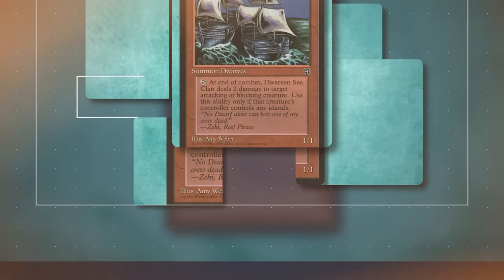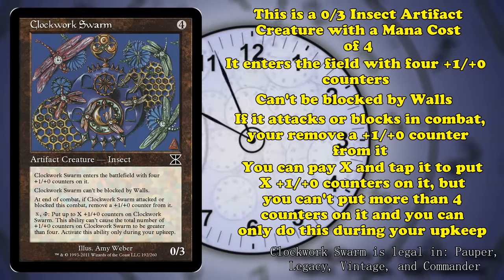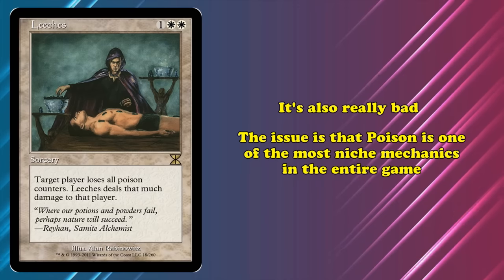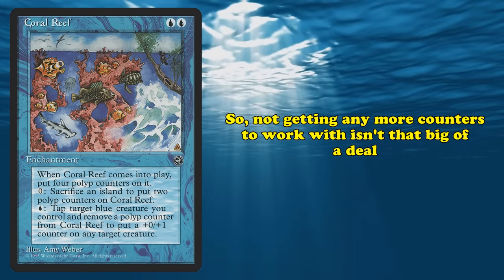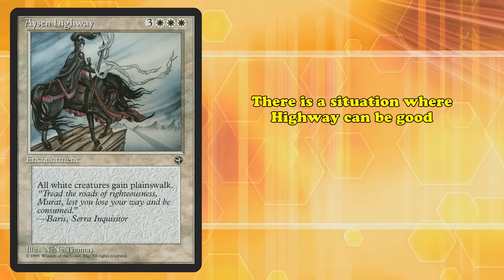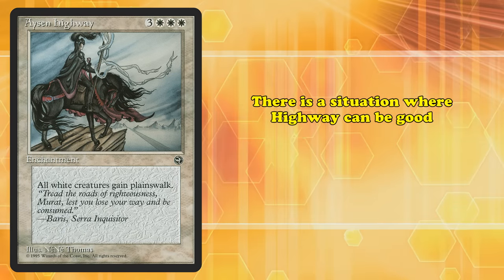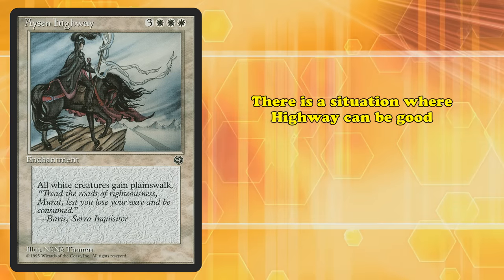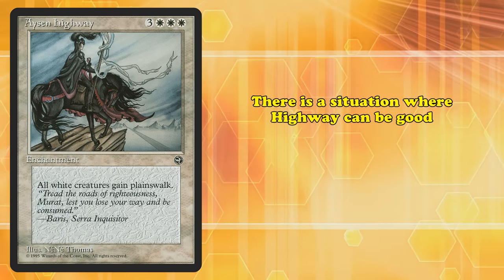Top 10 Worst Homelands Cards (One of the Worst Sets Ever)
Homelands is the seventh expansion released for Magic the Gathering, and to this day, remains one of the worst sets ever released. Not only are there not many interesting or fun cards in the set, there are few to no good cards in the set. Every creature is understatted, every spell weak and unimpactful. However, we’re only trying to go over the absolute bottom of the barrel from this already bottom of the barrel set.

├ The List
Intro: (0:00)
10: Dwarven Sea Clan: (0:20)
9: Clockwork Swarm: (2:11)
8: Leeches: (4:20)
7: Coral Reef: (6:00)
6: Aysen Highway: (7:39)
5: An-Havva Township: (9:29)
4: Renewal: (11:05)
3: Winter Sky: (13:13)
2: Joven’s Tools: (14:38)
1: Prophecy: (16:12)